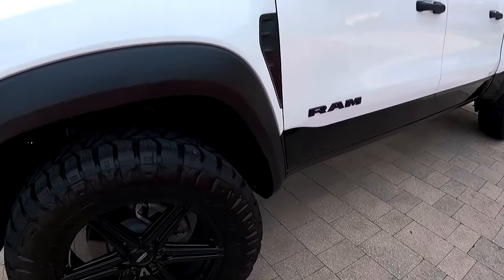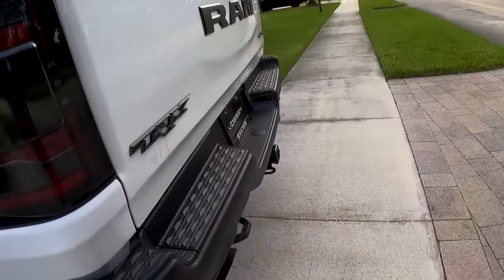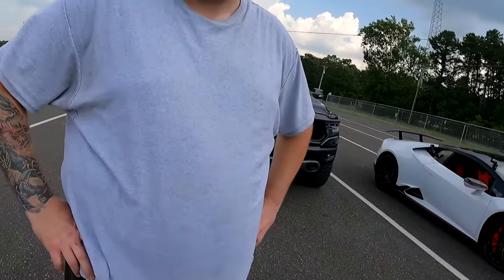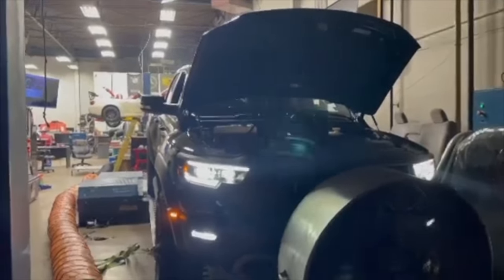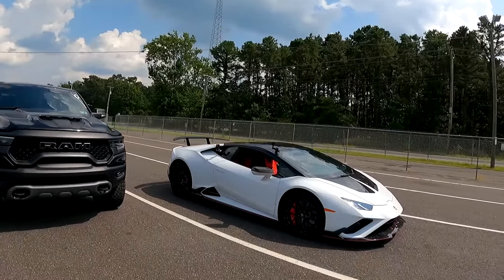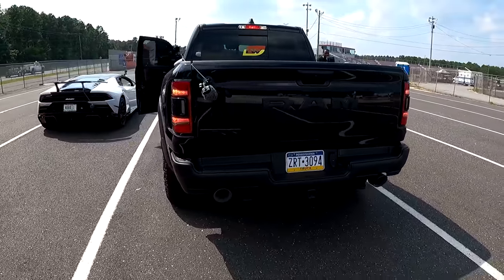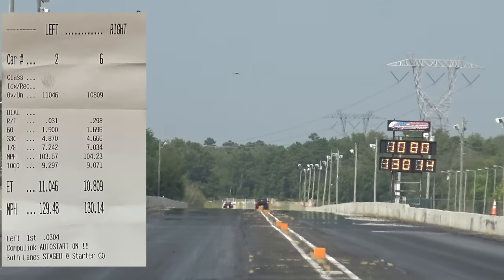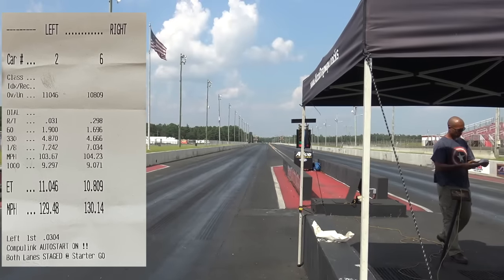1,000 HP TRX calls out Lambo * Dodge RAM TRX vs Lamborghini Huracan EVO RWD Drag Race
Watch a 1,000 Horsepower Dodge RAM TRX take me on in a Lamborghini Huracan Evo down the 1/4 mile in a CRAZY close race.